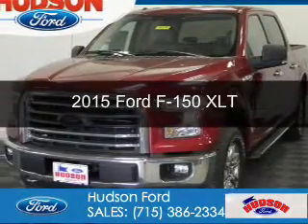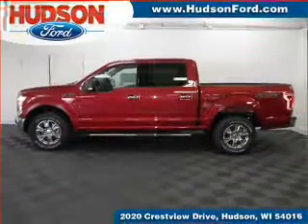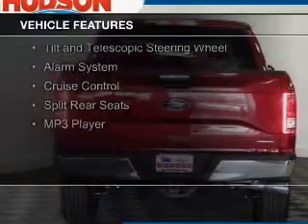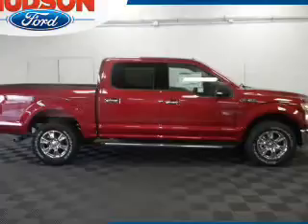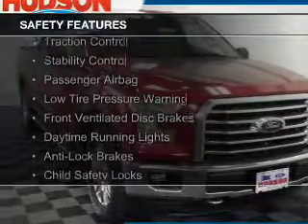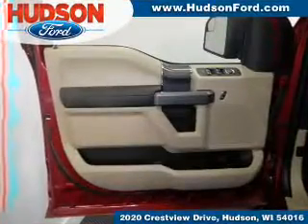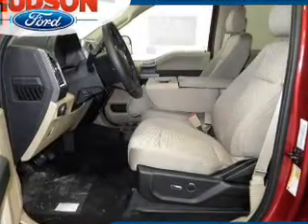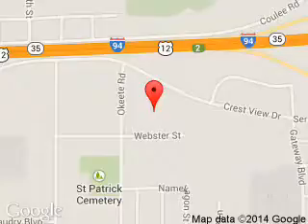2015 Ford F-150 - Hudson WI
Phone:
Year: 2015
Make: Ford
Model: F-150
Trim: XLT
Engine: 5.0 liter 8 cylinder 32 valve
Transmission: 6-Speed Automatic
Color: Ruby Red
Mileage: 0
Address:
2020 Crestview Drive